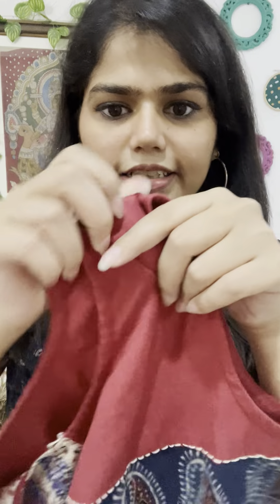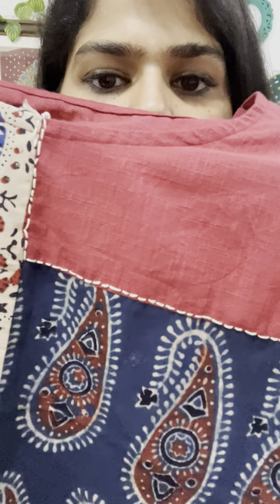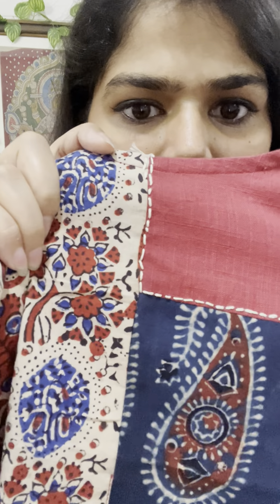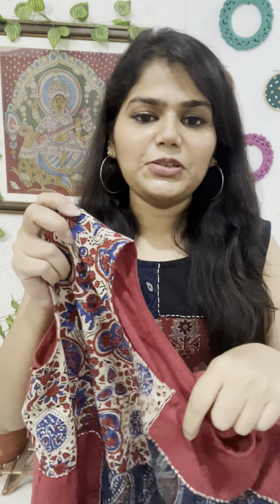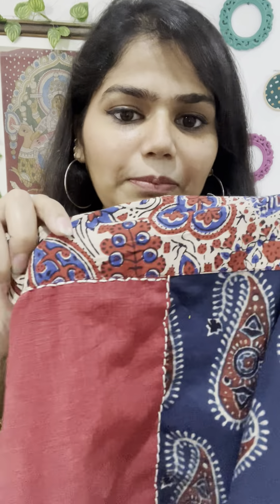Ajrakh patchwork top, designer top, pure cotton made ajrakh top, ajrakh kurti top, online top shop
In the present day scenario, ajrakh is one of  most trendy and popular cotton fabrics in which different geometric patterns are transferred onto the fabric using natural dyes, including vegetable and mineral dyes. These fabrics are known for its simplistic yet elegant patterns and natural texture.
Shop our floral and geometric patterns beautiful collection  of ajrakh cotton and ajrakh top, patchwork top from ssethnics.